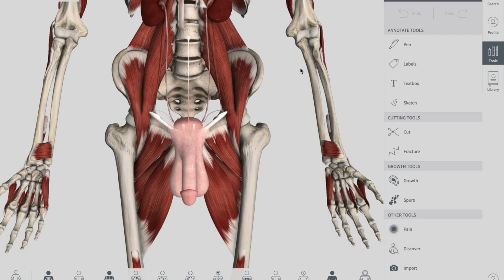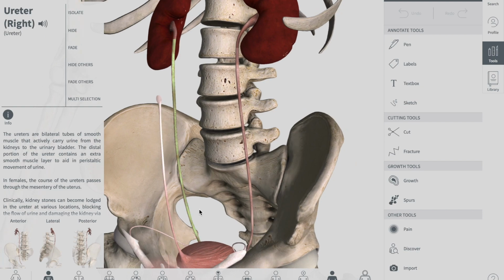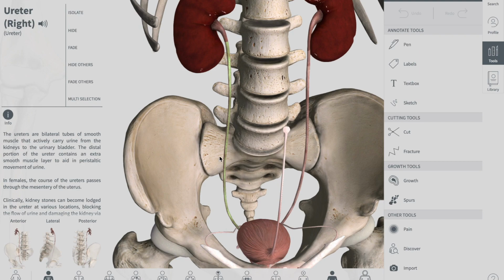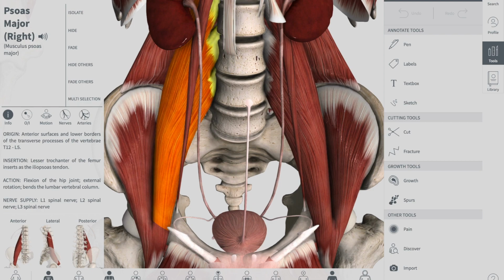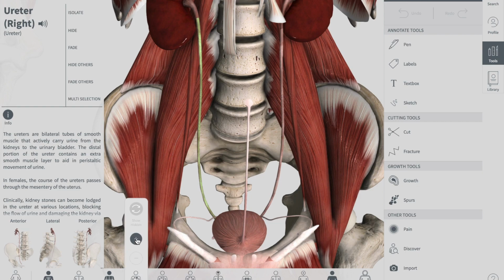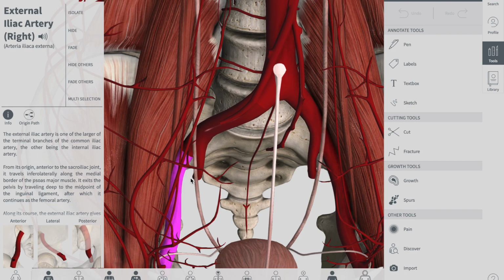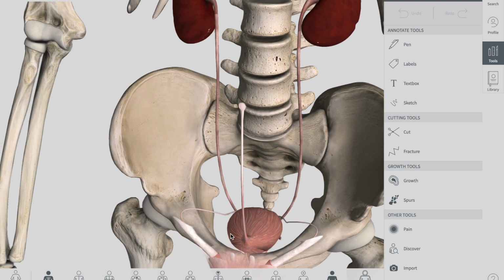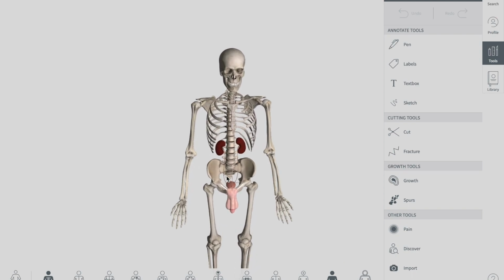Ureter | Anatomy | Complete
The ureter is a tube that carries urine from the kidney to the urinary bladder. There are two ureters, one attached to each kidney. The upper half of the ureter is located in the abdomen and the lower half is located in the pelvic area.
for more follow the lecture...